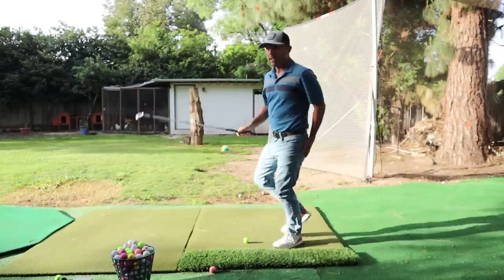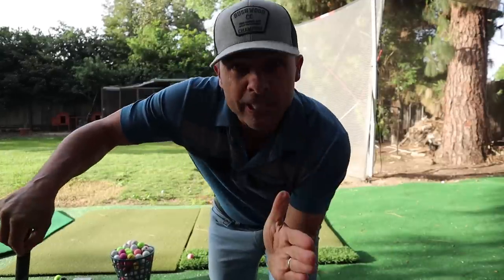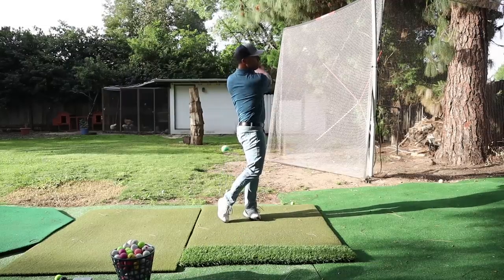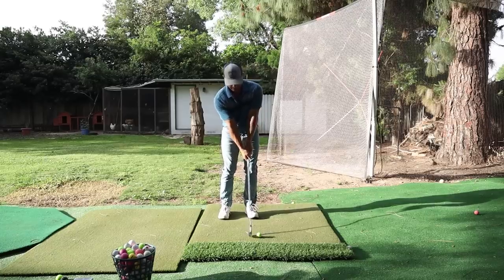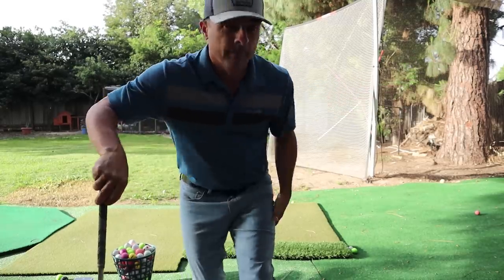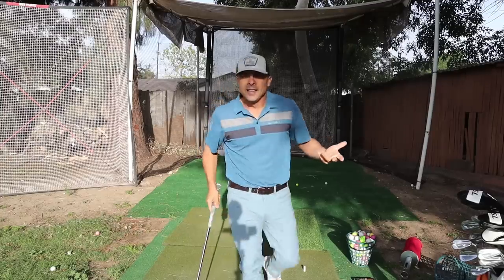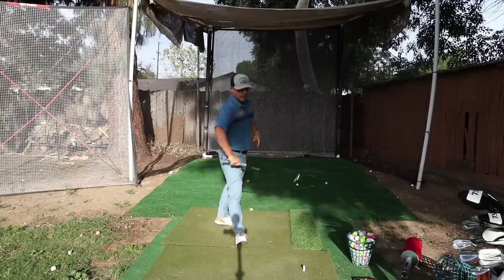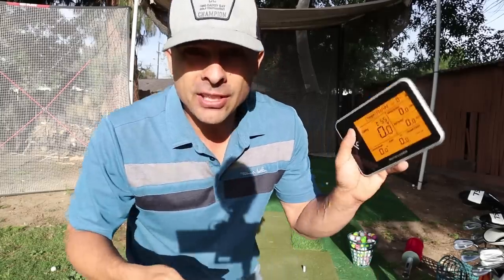5 Golf Tips For A Better Wedge Game!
This is my 5 Keys to a great wedge game. Are you looking to get the ball closer to the hole, hit cleaner shots with more spin and make more birdies? Then these golf wedge tips might just be something that can help your golf game. Be sure to check out the links below for discounts and cool products.